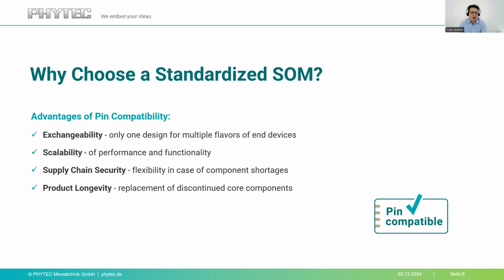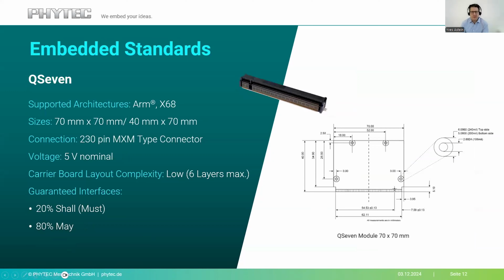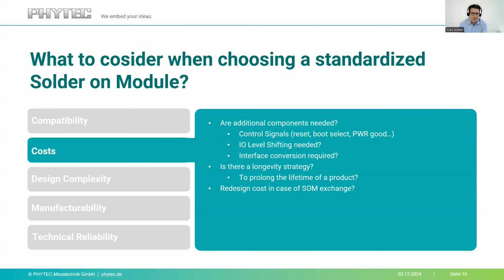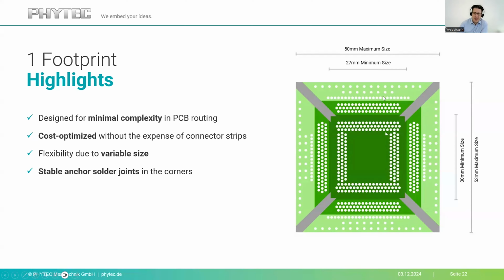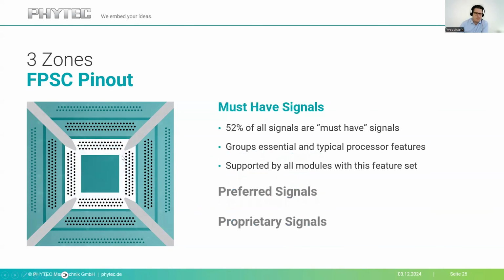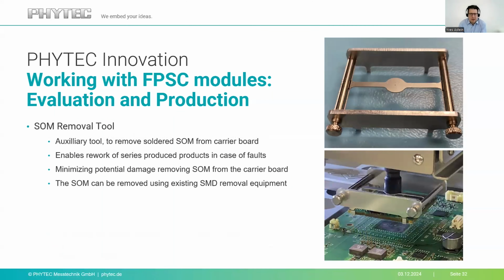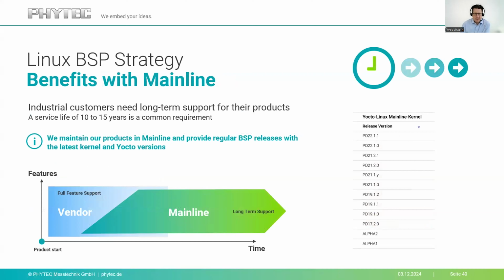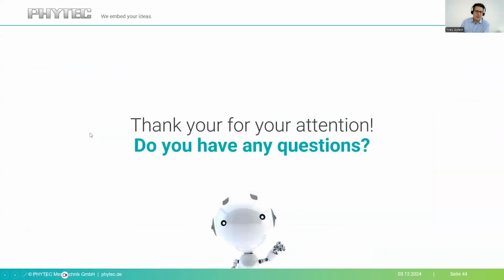Embedded Standard Reinvented with FPSC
System-on-Modules (SOMs) offer significant potential: scalability, interchangeability, supply chain security, and long product lifecycles. But what happens when existing standards fail to meet these promises?

Join Yves Astein, Head of Product Management at PHYTEC, as he unveils a new standard developed through 15 years of expertise in soldering SOMs. Learn how PHYTEC's FPSC (Future-Proof Solder Core) ensures processor compatibility while keeping costs and design complexity in check.

What you’ll learn:
✅ The promises and challenges of SOMs
✅ Key considerations when choosing a module standard
✅ Overview of embedded standards
✅ How FPSC solves industry pain points
✅ Processor compatibility and module evaluation in action

💡 Don’t miss the Q&A session at the end!